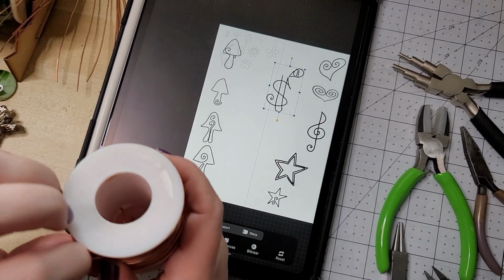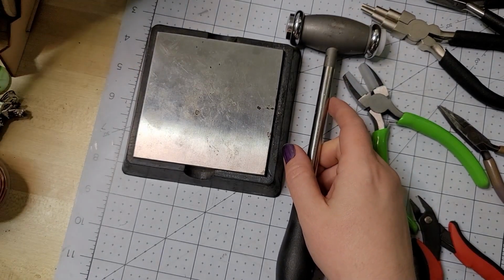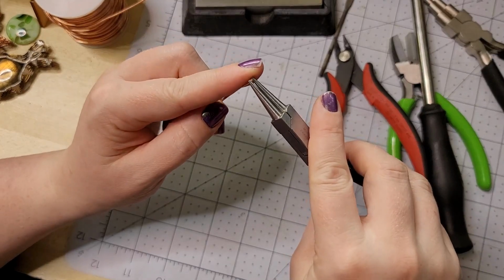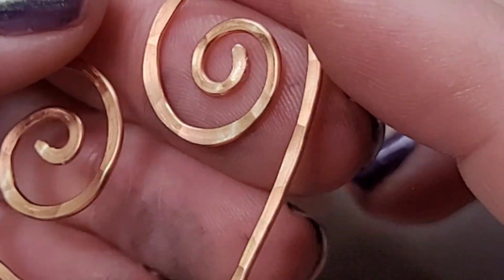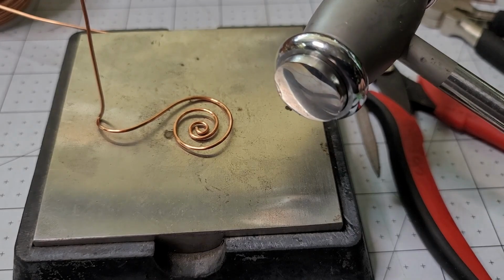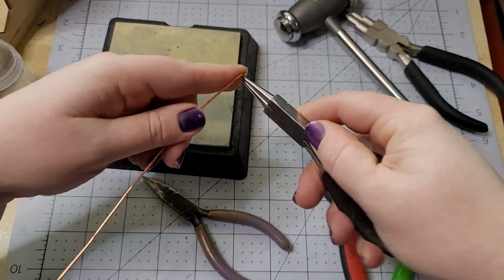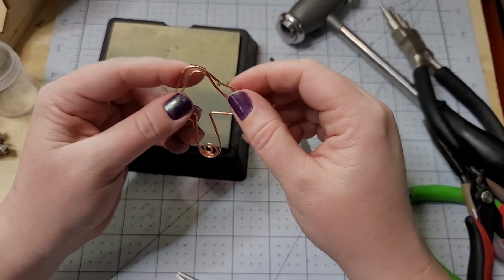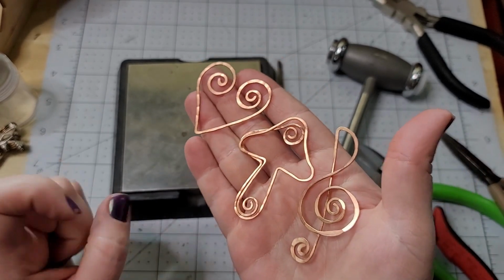Easy DIY Wire Bookmarks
A perfect easy gift idea! Learn to make your own wire wrapped book marks!

Wire Snips
Mandrel Pliers
Bent Nose Pliers
Stick Mandrels
Nylon Jaw Pliers
Jewelers Hammer
Steel Block

Please consider joining our Craft Along Club to participate in our exclusive streams, monthly craft crates, digital downloadable content, and behind the scenes updates!